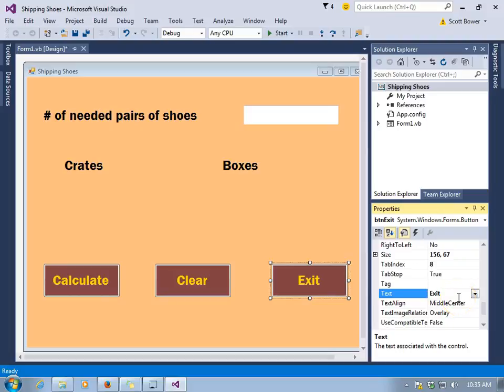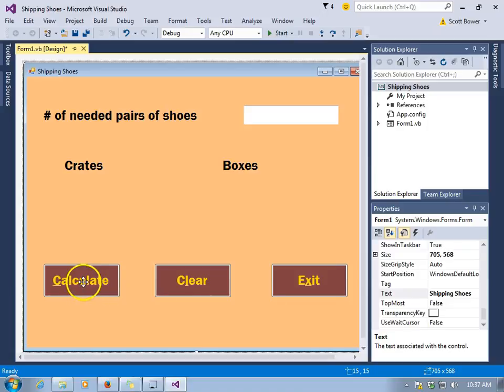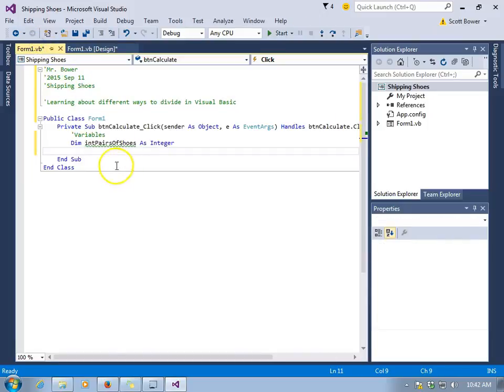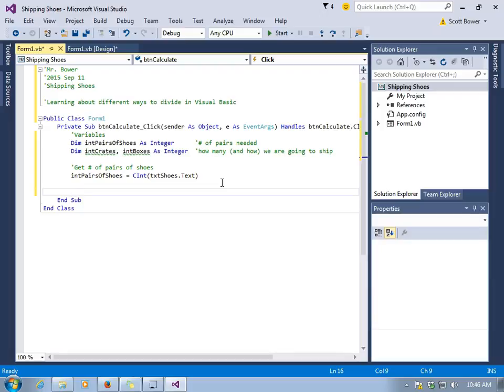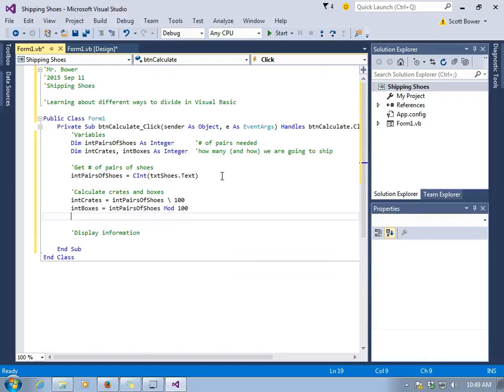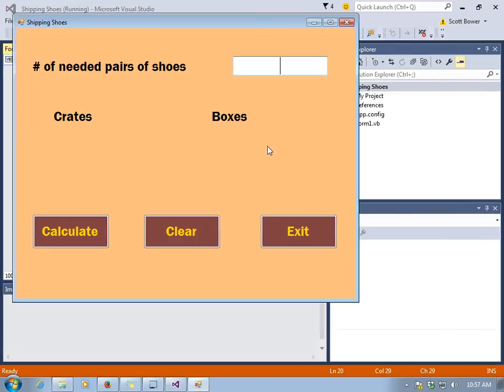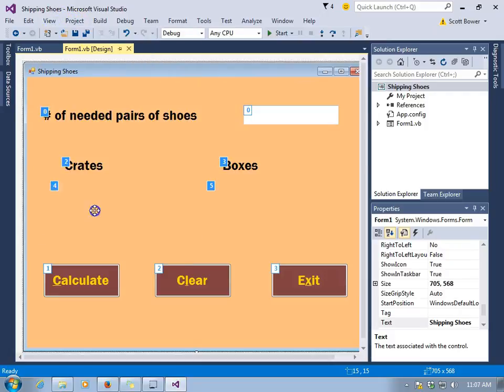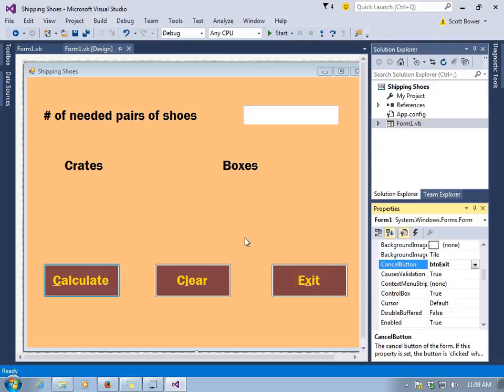Shipping Shoes Part1 VB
Using integer division ( \ ) and modulus division (mod) in Visual Basic.  Using CInt( ) to convert String data to integer data - useful when getting numeric data out of a text box.